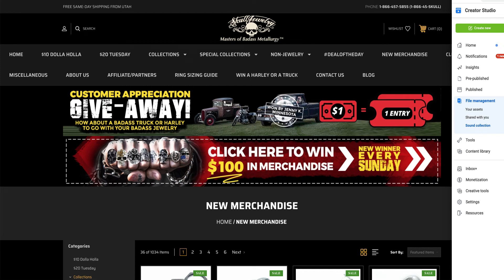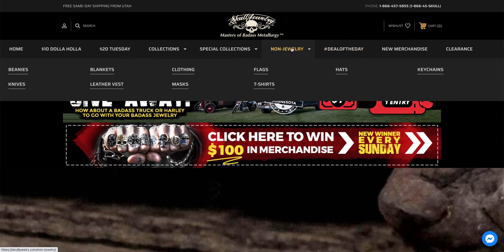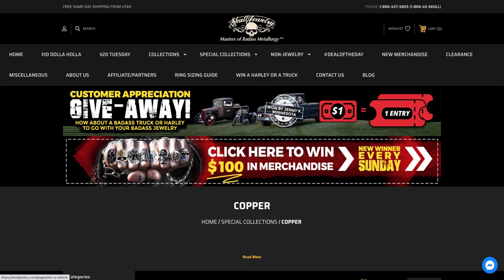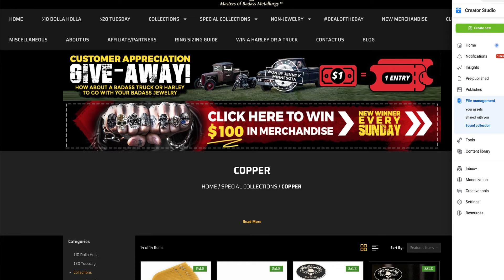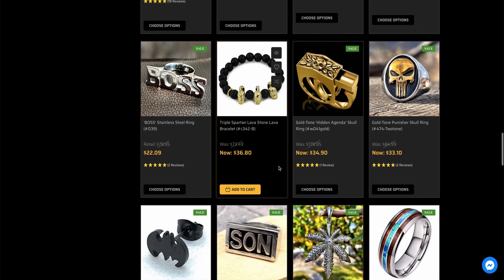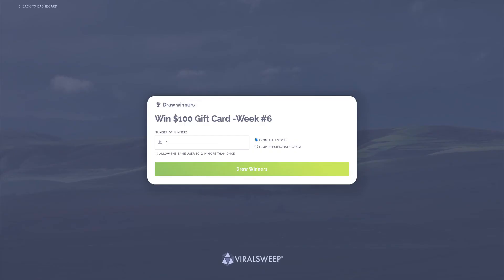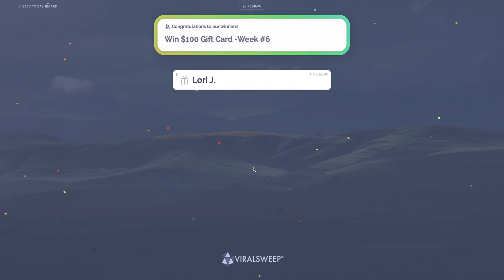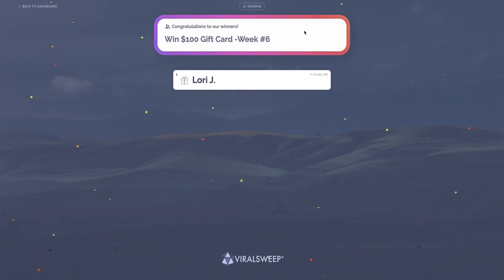$100 Gift Card Winner - week #6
Each week we give away a $100 gift card. Go to SkullJewelry.com to enter to win a $100 in merchandise from skull jewelry